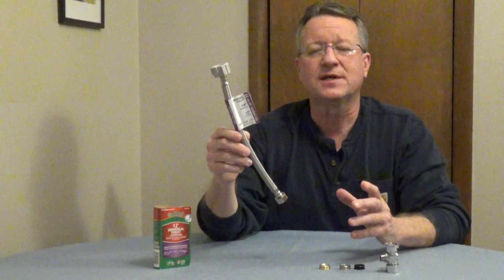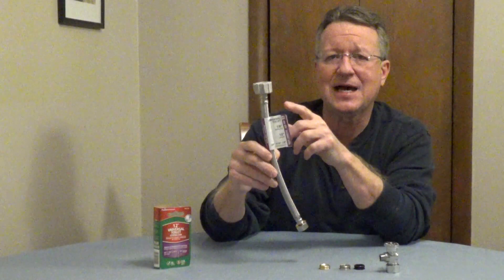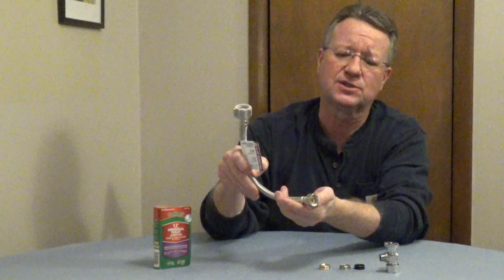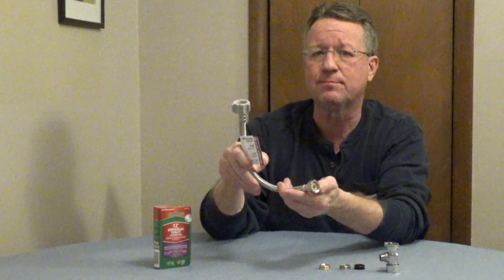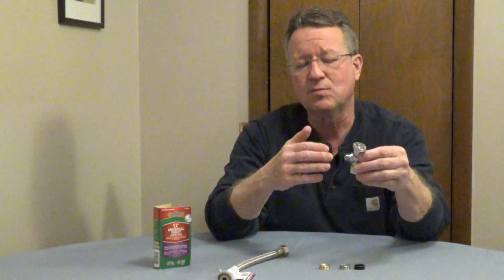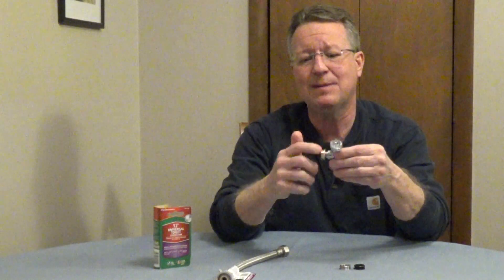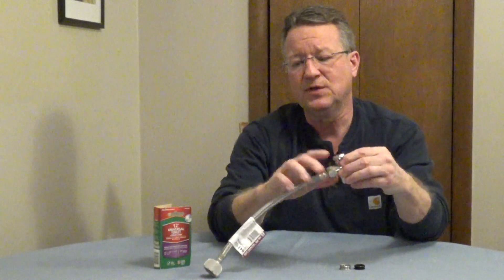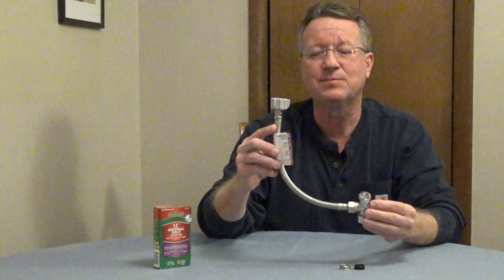Toilet Connector - Universal Supply Line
The Fluidmaster Universal Toilet Connector will work with any type of shut off valve. The toilet supply line is 7/8 inch to connect to the toilet fill valve and can connect to 1/2 inch ips, 7/16, 1/2 or 3/16 inch compression shut off valves.